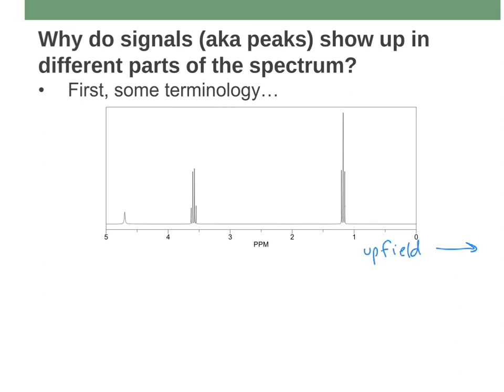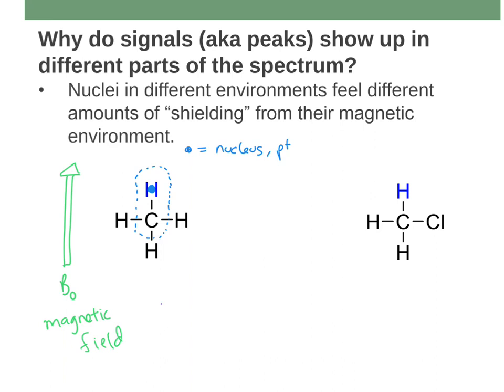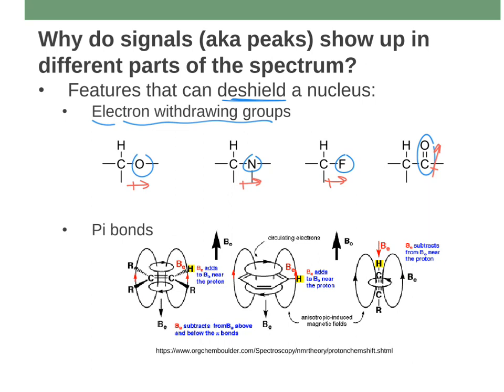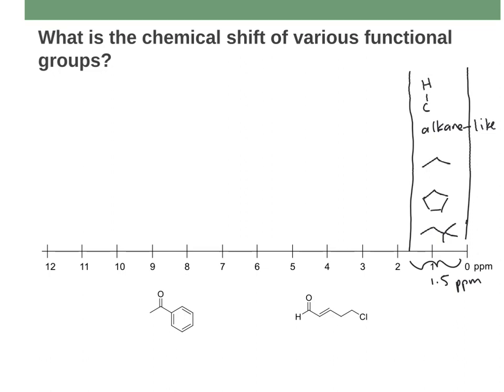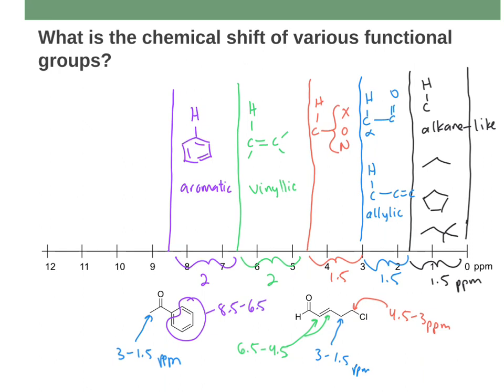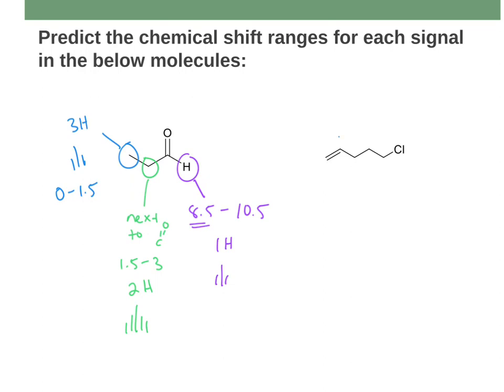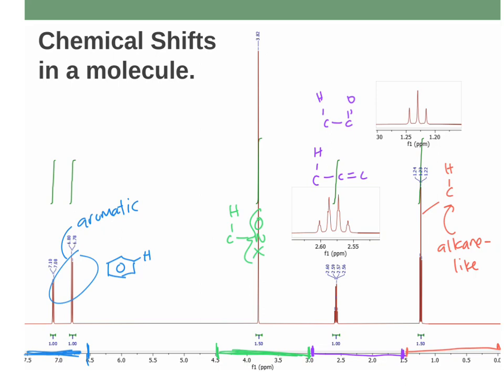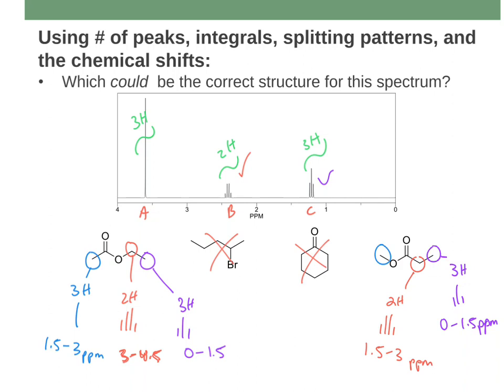How to Interpret 1H NMR Spectra: Part 5 - Chemical Shift